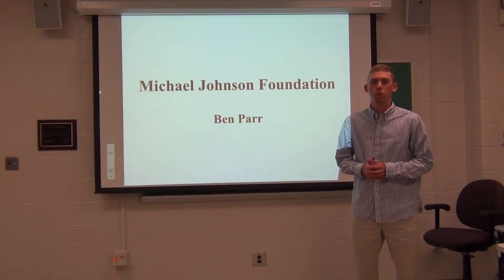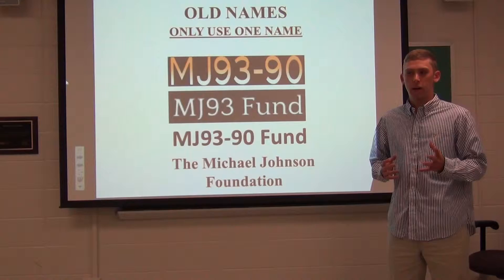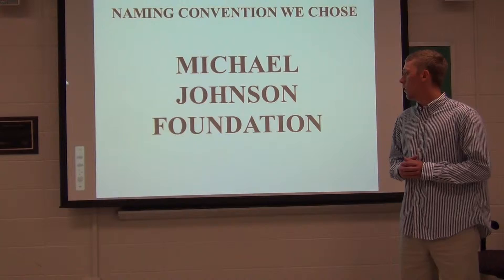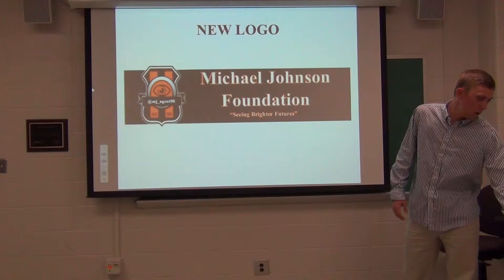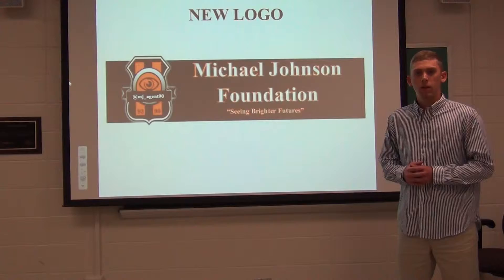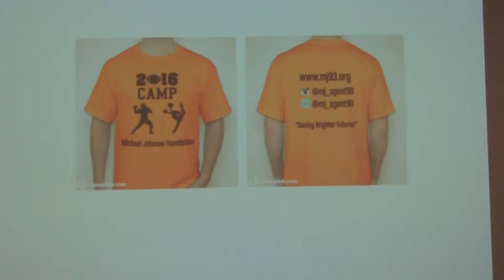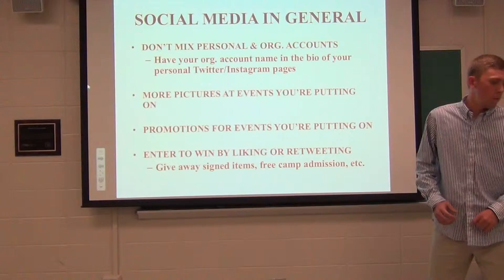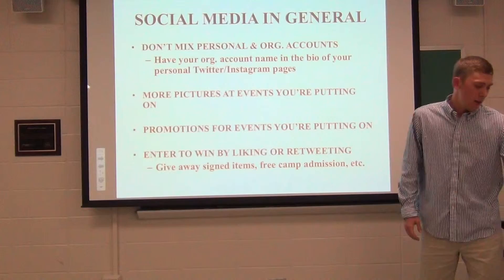Michael Johnson Foundation